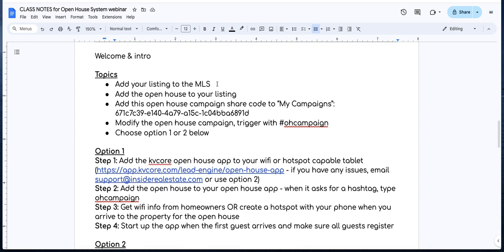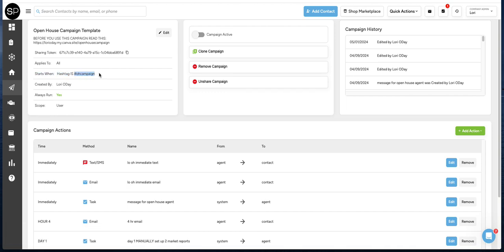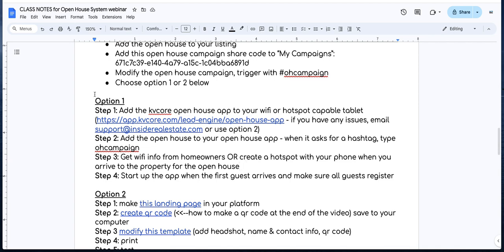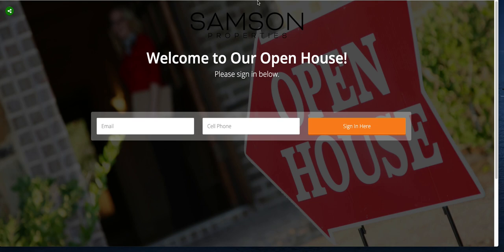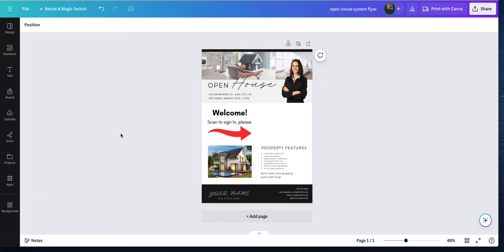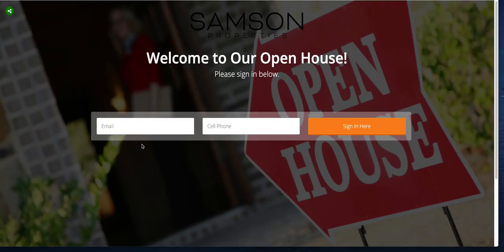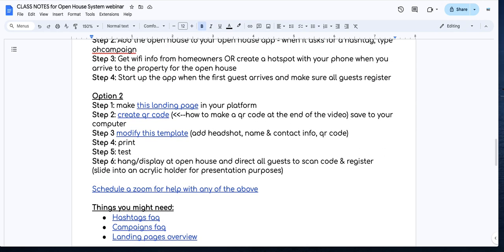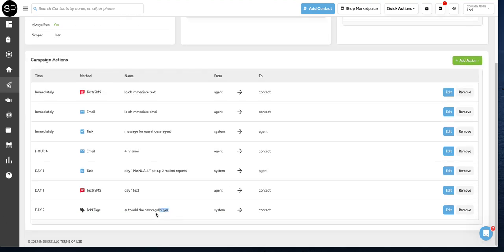kvCORE Open House System Training & Class Notes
WELCOME to the @ThekvCOREHelpCenter with Lori

HEADS UP - when accessing these class notes, you gain access as a viewer.  I block folks from making edits because I have had people accidentally delete content off my docs before.  You ARE able to get the doc as a viewer BUT if you make your own copy, you can edit that copy.  Don’t know how to do this?

🙂👉👉I'm glad you're here - I have so many resources for you!